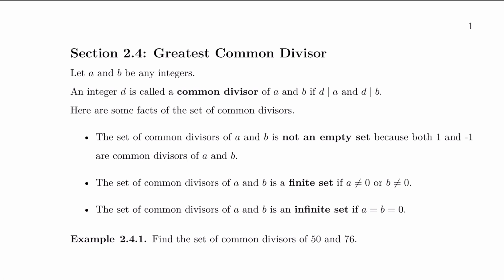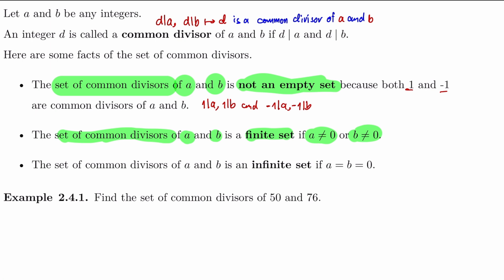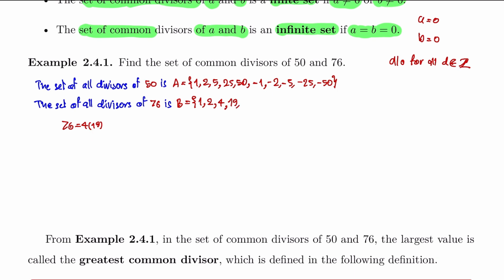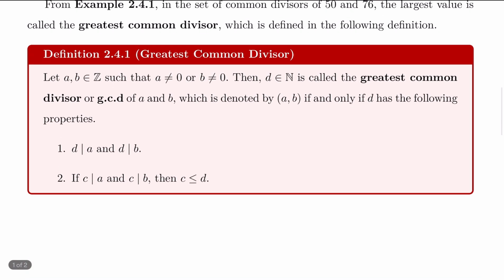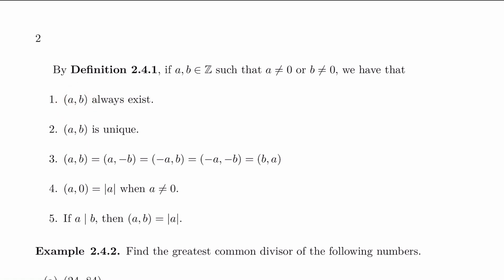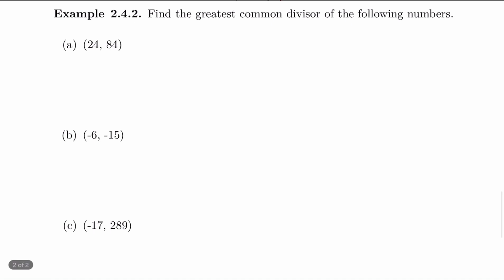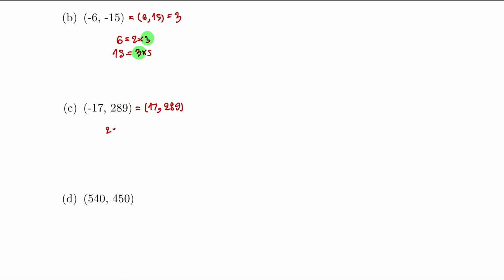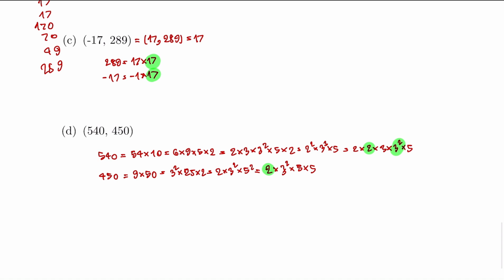Greatest Common Divisor [NT-Ch.2-S2.4] - Part 1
This video gives the definition of the greatest common divisor.

This is the first video of Number Theory - Chapter 2 Divisibility - Section 2.4 Greatest Common Divisor